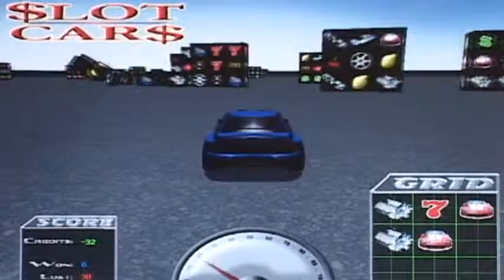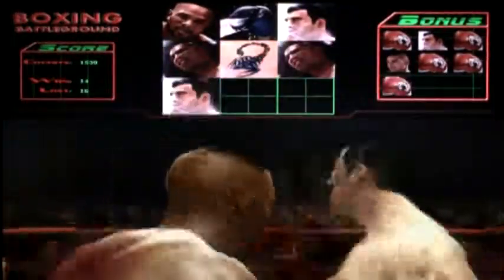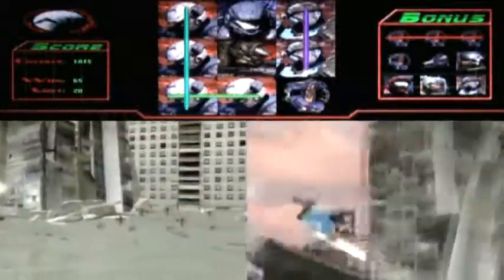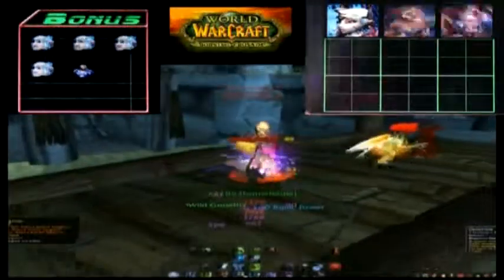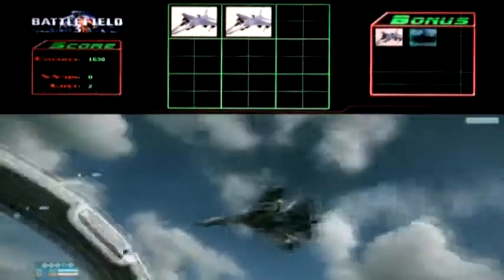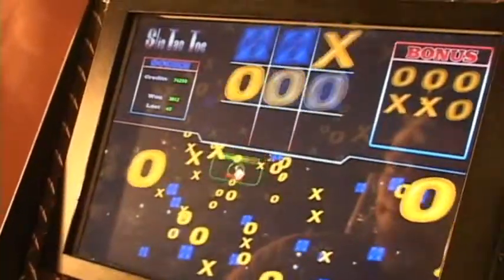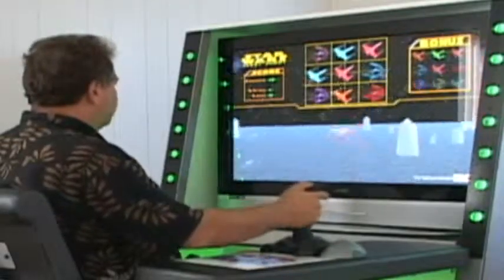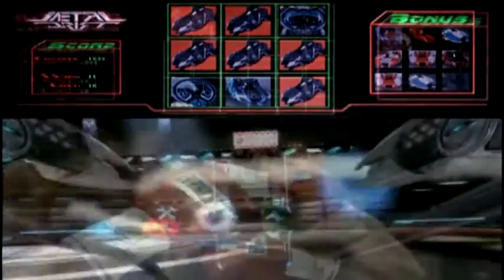3D SLOTS Intro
This introduction to the patented 3D SLOTS gaming system shows several of our own games as well as segments of a few commercial video games adapted to work as slot games with the 3D SLOTS engine. The purpose of this intro is to educate the gambling world about an approach to making slot games that is more appealing to video game players.